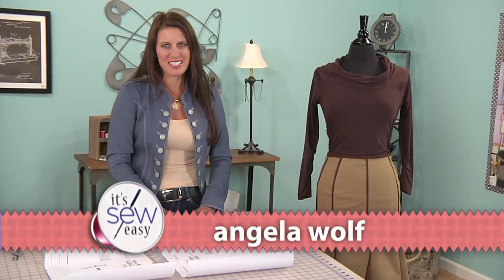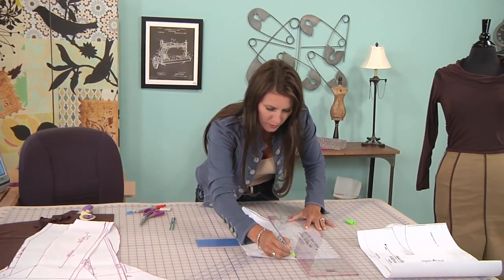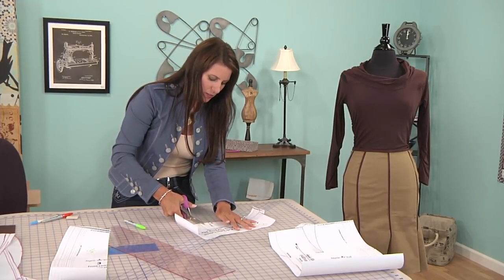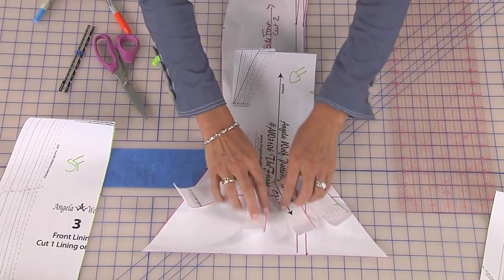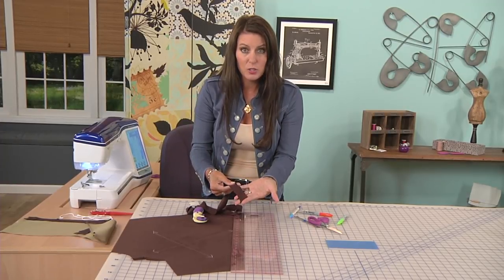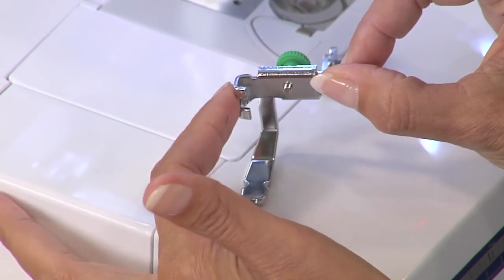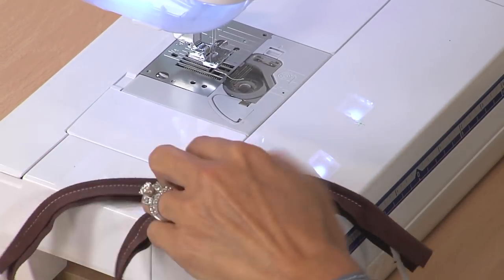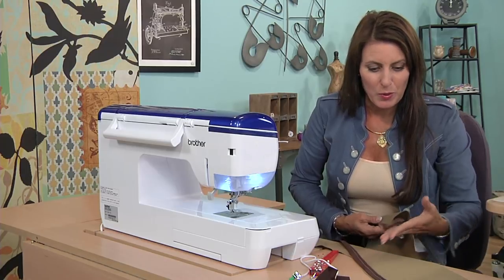Learn How to Design a Gored Skirt & Sew Piping into the Seam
Angela Wolf shows how to pattern hack a pencil skirt into a gored skirt.  Learn to sew piping into the seam as seen on It's Sew Easy TV